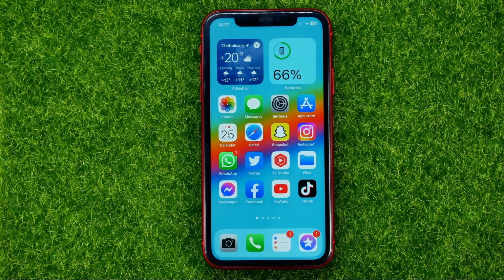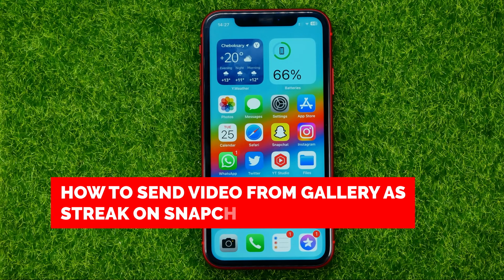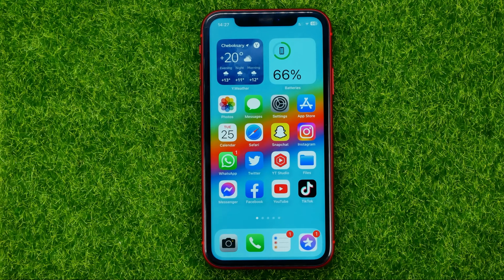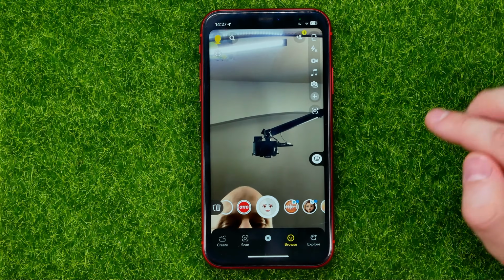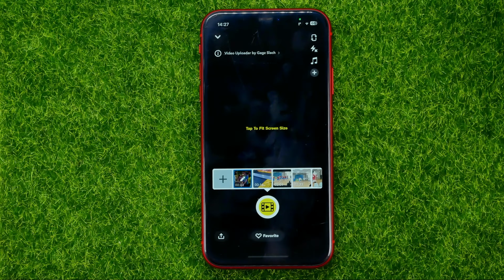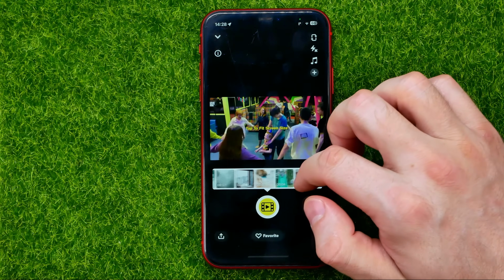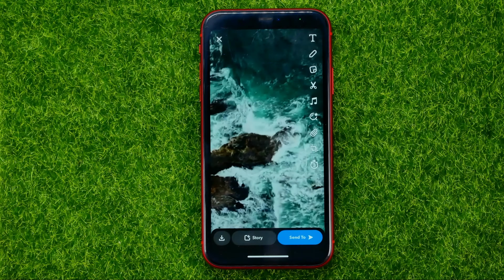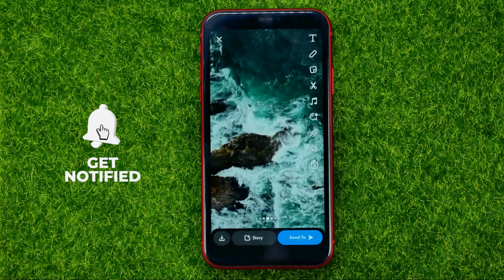How to Send Video From Gallery As Streak on Snapchat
If you are looking for a video about how to send video from gallery as streak on snapchat, here it is!
In this video I will show you how to send snaps from camera roll. Be sure to watch the video to the very end.
You will learn how to send snaps from camera roll as a normal snap. That's easy and simple to do from your phone.

00:00 - Intro
00:25 - How to send video from gallery as streak on snapchat